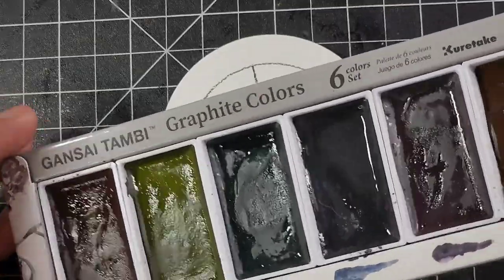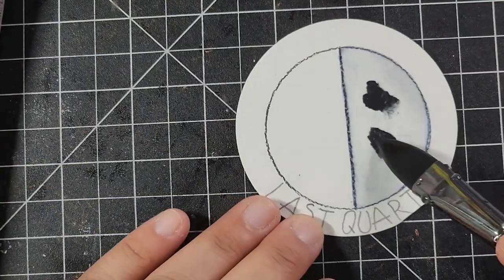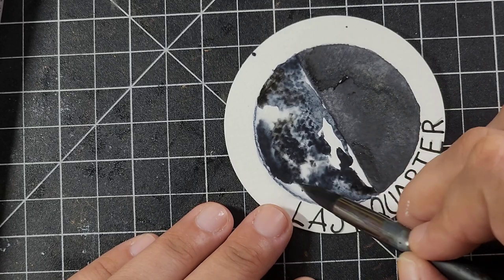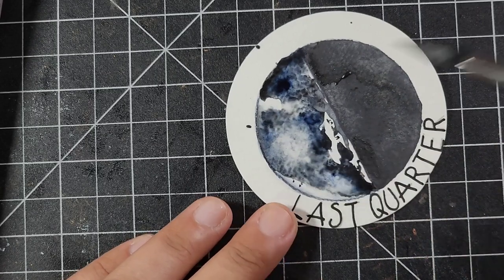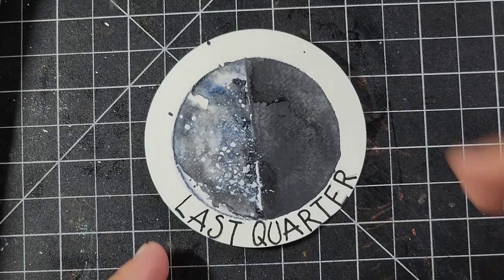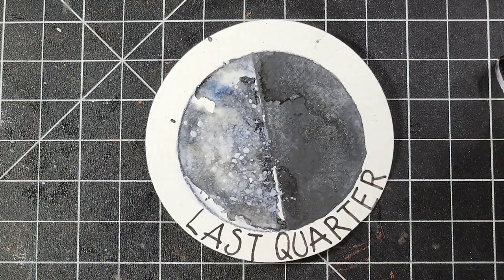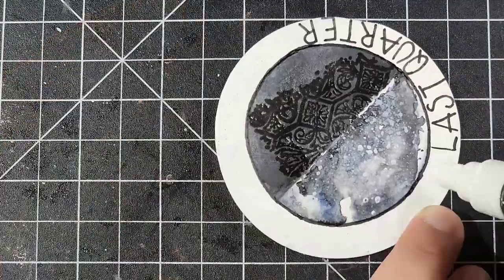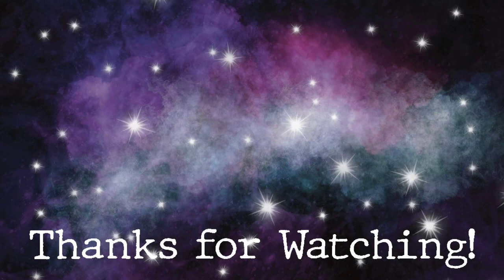Mini Magic - Lunar Magic: Phases of the Moon - Last Quarter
For Mini Magic this week we're going through the entire lunar cycle with the magic of the phases of the moon! I'm doing some straightforward watercolor moons with a little dash of mixed media. This theme was chosen by my awesome patrons who are also got a special exclusive freebie for the week!

I have an Amazon Storefront now for my favorite products